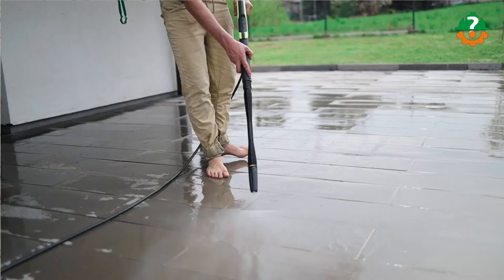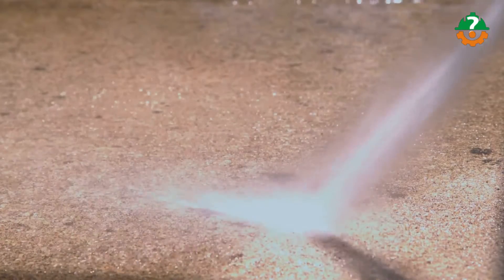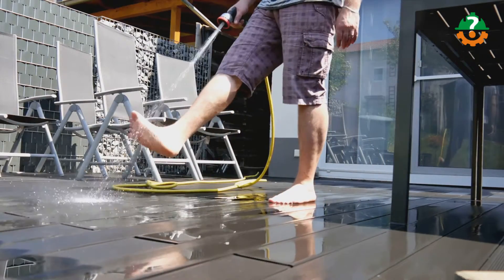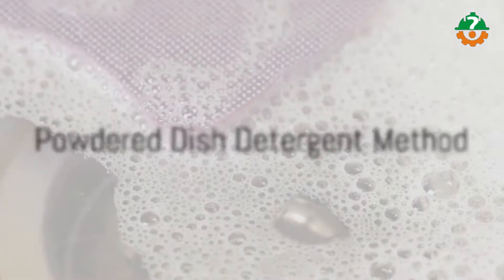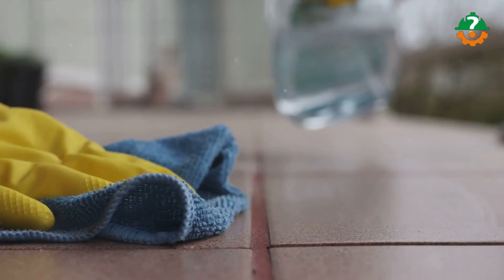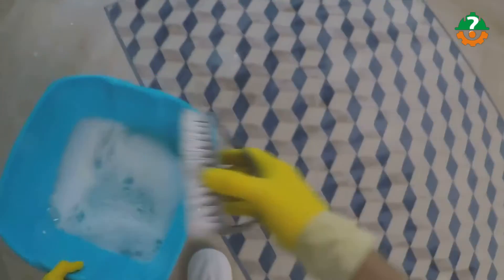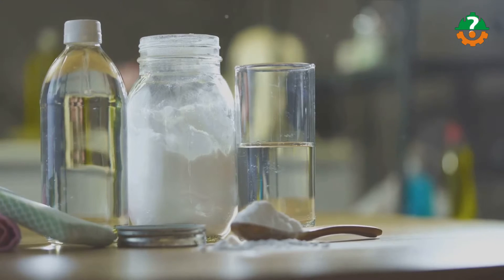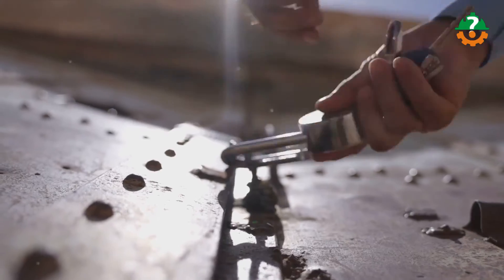Unlock the Secret to Removing Burn Marks from Concrete!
So, guys you know concrete is a pretty stiff material. We all know that but sill it get annoying marks and spots that look pretty bad actually.
Like if there's a fire around or you put some fire plank directly on the patio; the concrete surface gets those dirty black burn marks. So, how do you get burn marks off concrete?
Well, getting rid of the burn marks is a pretty annyoying task; but the good news is that it is quite doable.
But here's a trick; while you're washing the concrete or removing the black stuff out make sure not to damage the protective surface of the concrete. We don't want to make our concrete open to trouble.
So, while you're trying to washing concrete, be wary of using any strong chemicals. I've been seeing people using harsh acid-based cleaners. But that for sure damages the concrete. Instead, you can use gentle washing agents such as baking soda, dish soap, and water.
There are several methods you can try to get your concrete looking like new again.
So, in our today's video; we'll be giving you a review about the different techniques that you can use to get burn marks off concrete.
So, we'll start with the most common and obvious choice in an even of burn mark. That is. Pressure Washer Method
Well, a pressure washer may do the trick for you. Or if you don't have a pressure washer, a high-pressure nozzle on a garden hose can work too. A powerful and direct stream of water directed at the burn mark may be able to remove the stain from concrete.
Now this method is pretty easy and doesn't require some special tools. But still it may not work for some deep spots or areas. For such you need more elbow grease.
So, that takes us to our next in fact our favorite method that is Using Powdered Dish Detergent Method
Powdered dish detergent is an effect and gentle cleaner. We all know this. So, Try this method for a quick stain removal method.
In a large bucket, combine 1 gallon of hot water and 1 cup of powdered dish detergent.
Use a bristle brush to dip into the soap mixture and scrub away the stain.
Scrub the stain beginning at the outer edge, where it is not as deeply embedded. Work towards the center.
Rinse the area with warm water.
Repeat as needed until the stain is completely gone.
Our next method is Liquid Dish Soap Method
Liquid dish soap will clean without harming almost anything. This is a good option if you have a finishing on your concrete that you don't want to tarnish.
In a large bucket, combine a gallon of warm water with ½ cup of liquid dish soap.
Use a bristled brush to scrub away with burn marks with the sudsy water.
Rinse with water.
Repeat as needed.
Our last and the super-amazing trick is Baking Soda Method
Baking soda is a powerful natural cleaning agent. It can remove many different kinds of stains, even on concrete, without leaving any residue behind.
Pour water over the burned area.
Make a thick paste with baking soda and water. Mix in a small bowl; be sure there is enough to cover the entire burned area.
Spread the paste over the burned marks and let sit for about one hour.
With a soft bristle brush, scrub the concrete.
Rinse over the area by spraying it down with a hose or pouring a bucket of water over it.
 If burn marks remain, repeat the process.
You may need to go through the process a few times to completely rid your concrete of marks.
It may be helpful to try a combination of these methods.
If one doesn't work for you, try another or combine two for more firepower.
So, that's set; I've tried to share some pretty useful methods but if still it doesn't work I'm here to help; just reach out and put your thoughts in the comment section below.